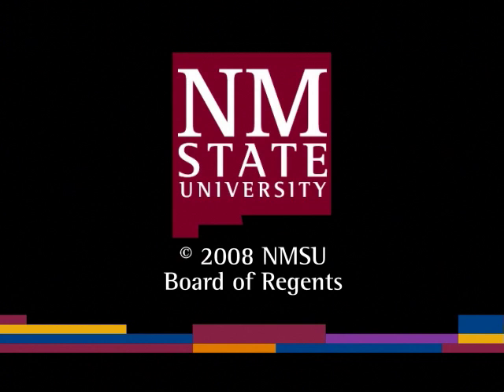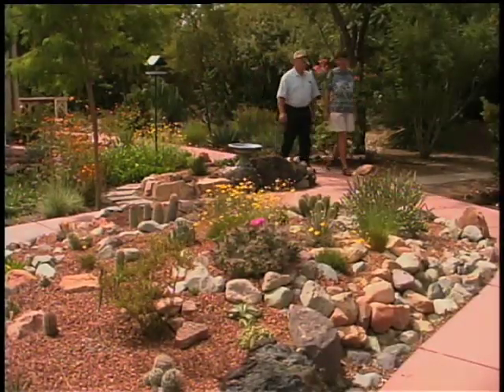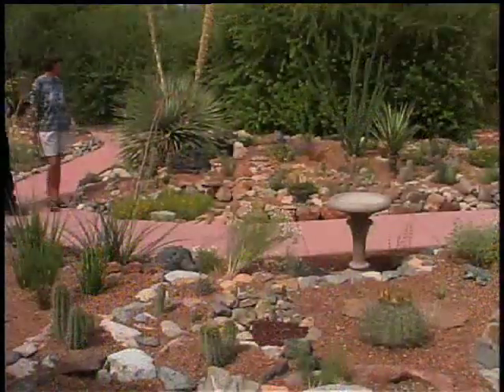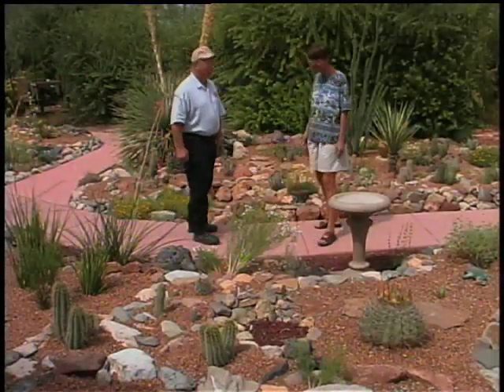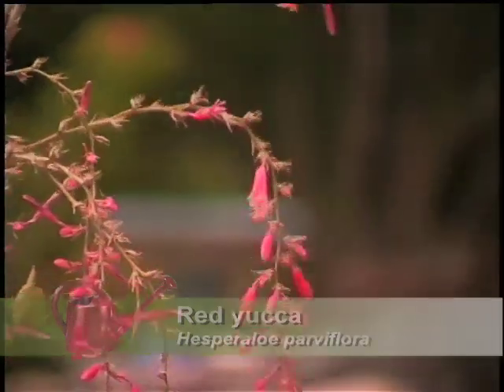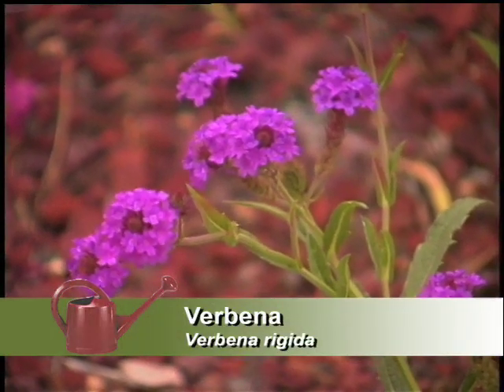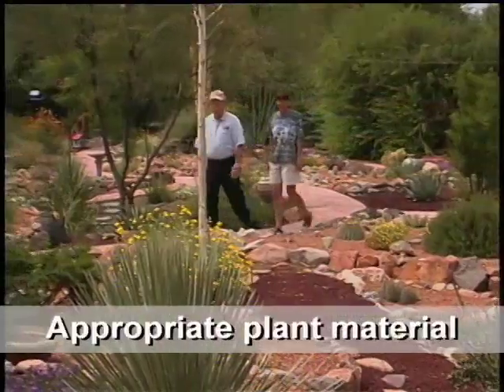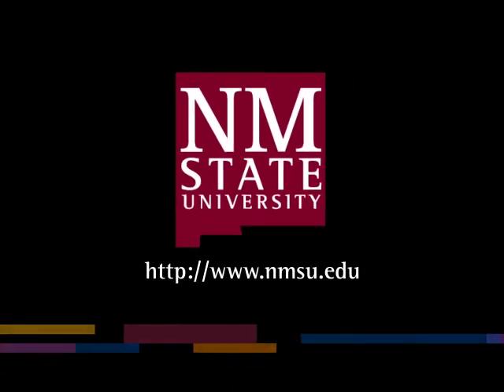Southwest Xeriscapes - New Mexico - Lisa Mandelkern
Southwest Xeriscapes - New Mexico - Lisa Mandelkern - New Mexico State University   -   - Video furnished by Media Productions, New Mexico State University. Noncommercial use only. Southwest Yard and Garden proudly presents Xeriscapes of the Southwest, showcasing appropriate gardening techniques in the challenging  environment of the American Southwest. Join host Curtis Smith as he discusses the Seven Principles of  Xeriscape while he tours exemplary gardens of the region. Tour a "Cactus and Native Plant" xeriscape garden.